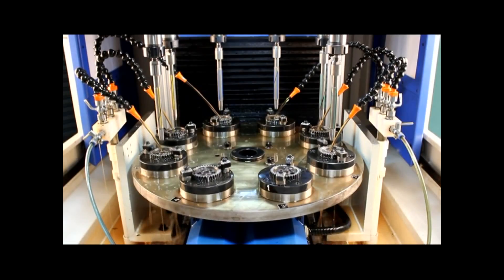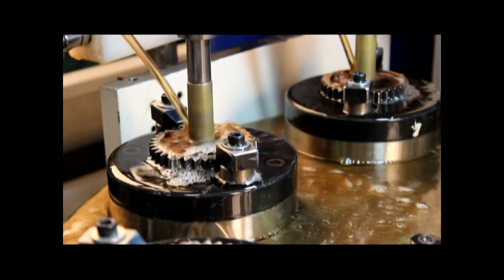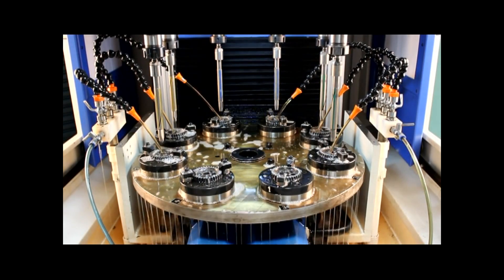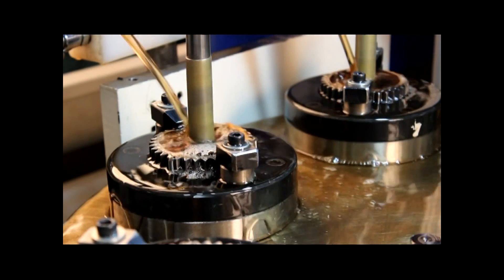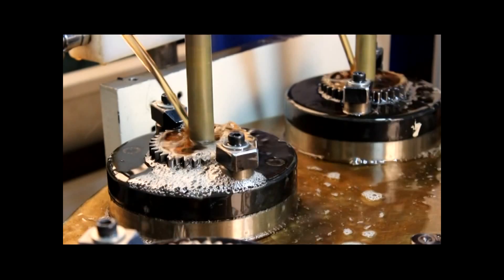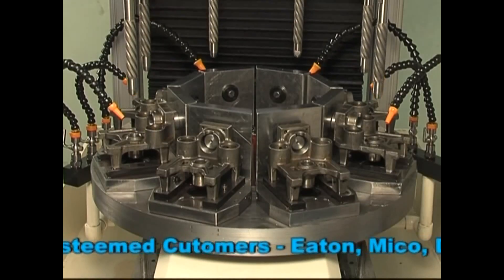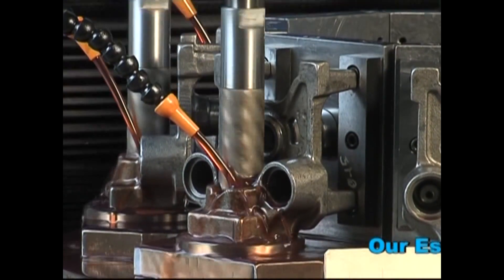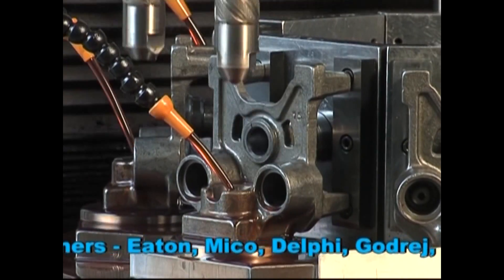Honing machine and process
Honing process on the machine.

Honing is used to finish cylinders.

Difference between lapping and honing.
This article explains following,
What does a hone mean?
What is hone in a definition?